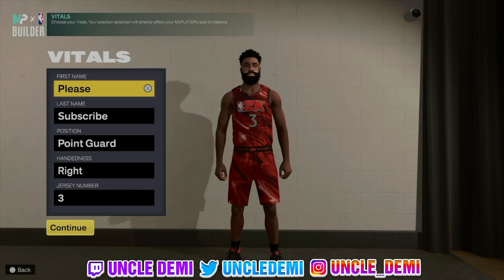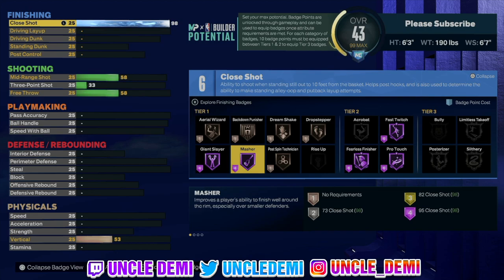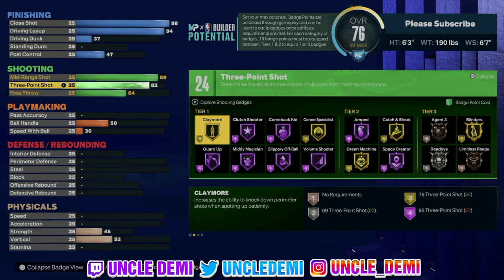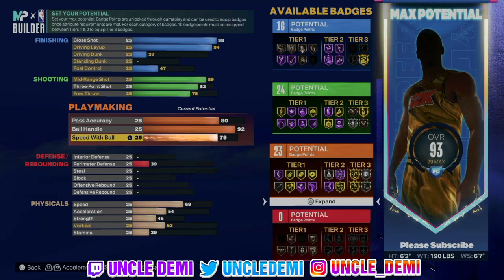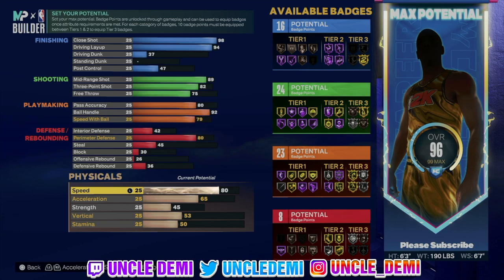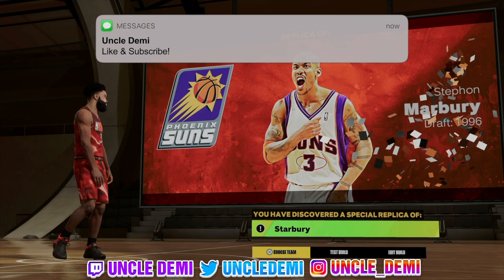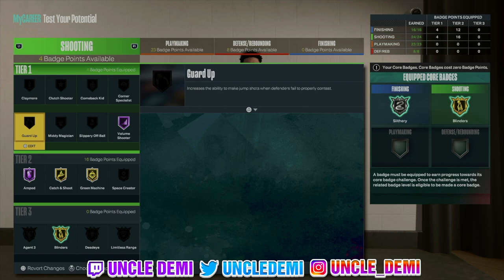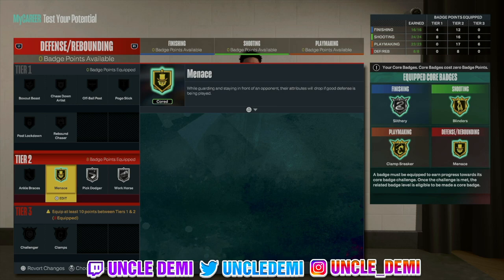How to unlock the Suns Stephon Marbury "STARBURY" Replica build on NBA 2K23!